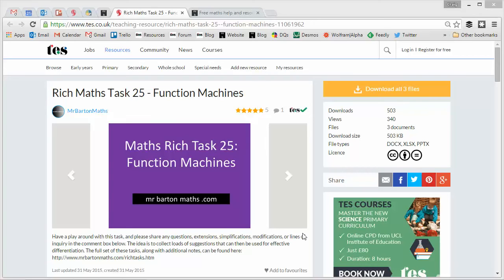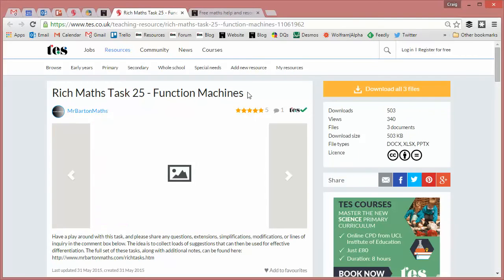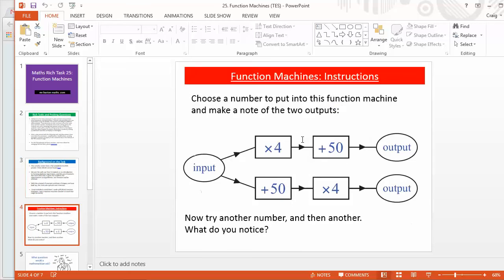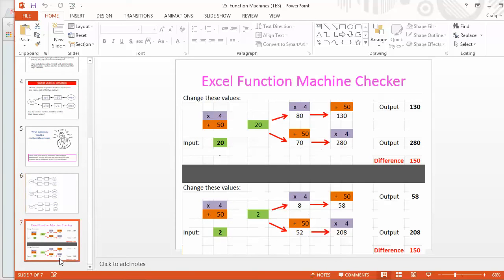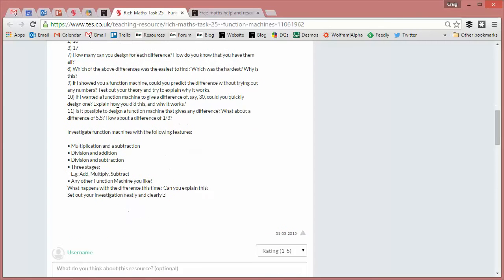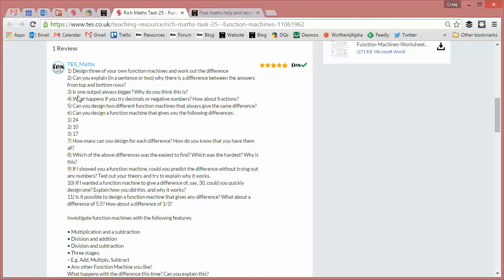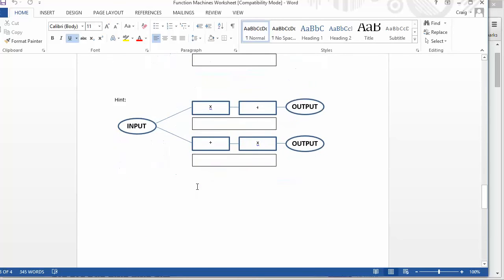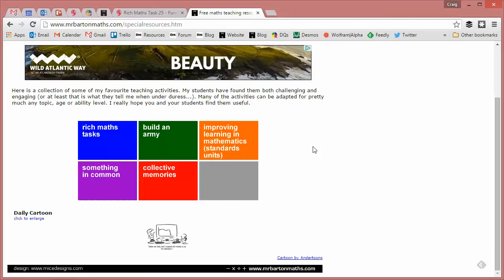Maths rotw 81 - Lesson: Function Machines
For the next few weeks, the ROTW will be looking at examples of complete lessons on TES. I find resources like this fascinating, as they give you a real insight into a teacher’s thinking, far more than you would get from a PowerPoint or a worksheet alone. The advice I give to all trainee teachers and NQTs that I work with is to take lessons like this, study them, and then adapt them to suit their own teaching style and the needs of their students.

As ever, I am eternally indebted to teachers for sharing their resources on TES, but a special thank you to those who upload complete lessons like this. They are so useful n sharing good practice, and have a huge and positive impact on teaching and learning around the world.

Warning: this is one of mine! :-) It is a rich task on Function Machines, which can be used to introduce/consolidate/extend the study of order of operations, writing algebraic expressions, collecting like terms, proof and more!

What are the key features?
Low barrier, high ceiling task
Supporting resources
Excel checker
Probing questions for effective differentiation

Craig Barton

To access the resource and join in the discussion, or to view all the other ROTW in this series, just